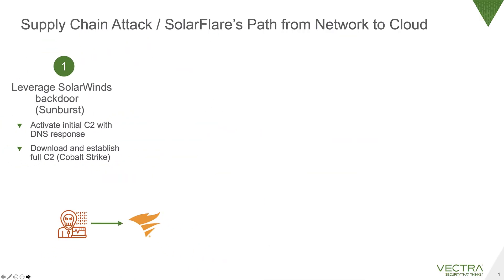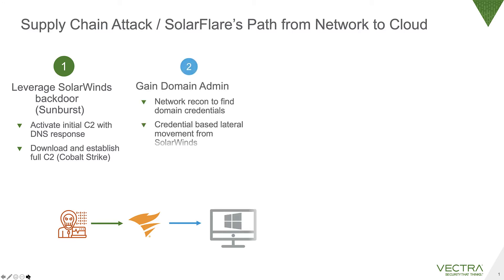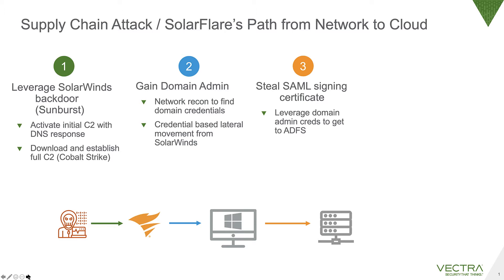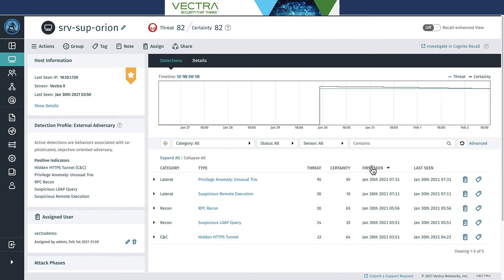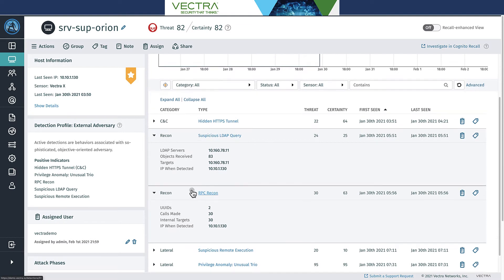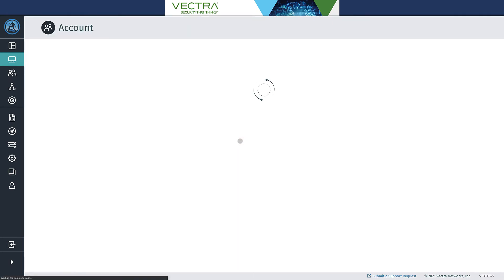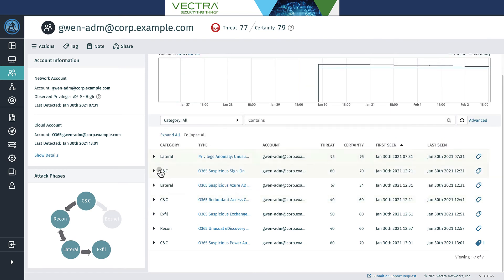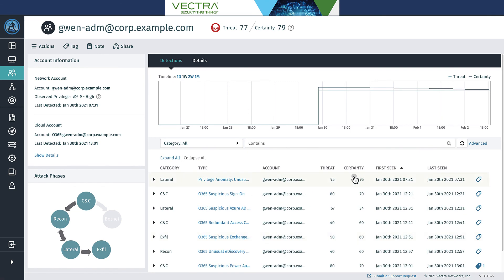Vectra Combats the Supply Chain Attack, SolarFlare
Businesses are pivoting to a mixed "Ground to Cloud" environment and so are the criminals. SolarWinds suffered a supply chain compromise that “trojanized” their update, infecting an estimated 18,000 organizations. Vectra solutions helped customers visualize their own exposure to this attack and create actionable data to protect their business.

See first-hand how Vectra Cognito Detect allowed analysts to uncover the behavior of the tactics of this attack, starting within the corporate boundaries and quickly expanding to the cloud.